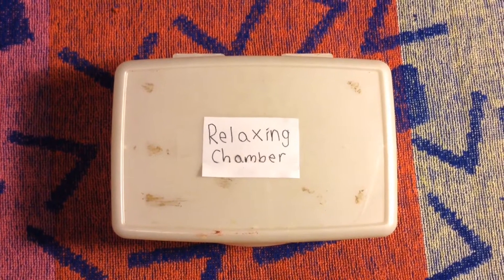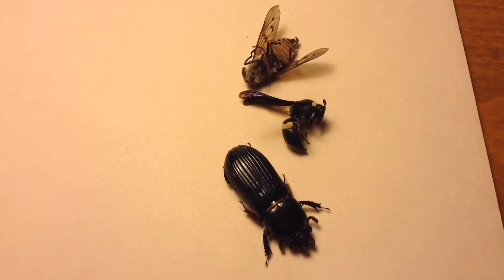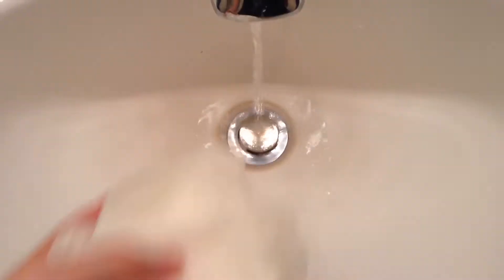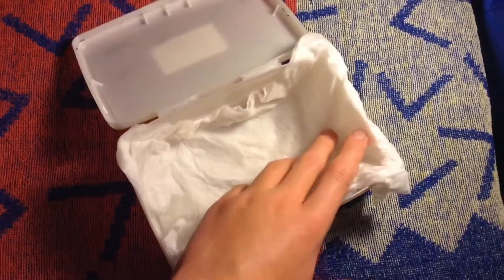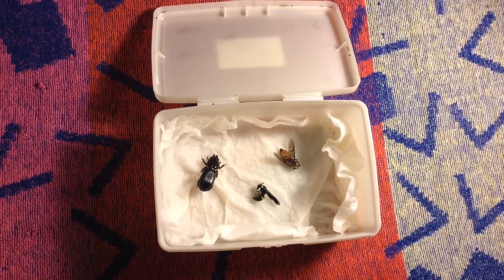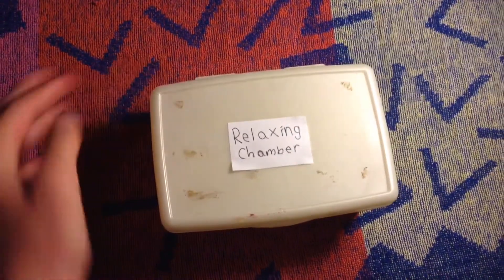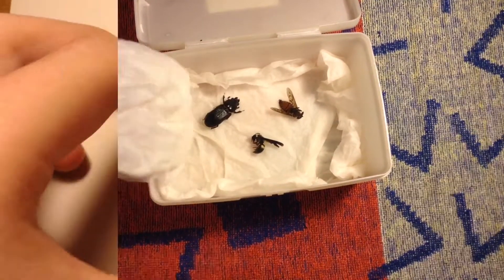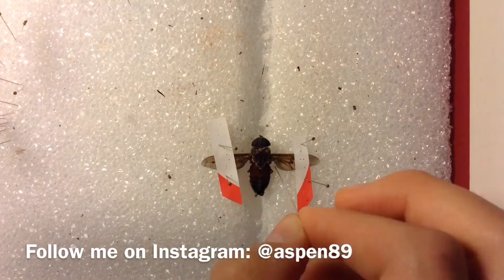How to Make an Insect Relaxing Chamber: Easiest Method!